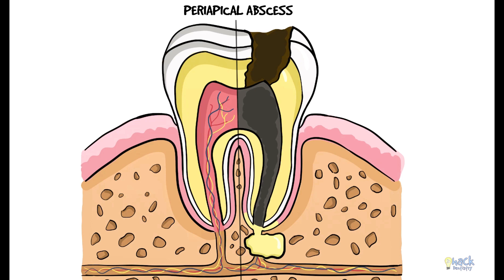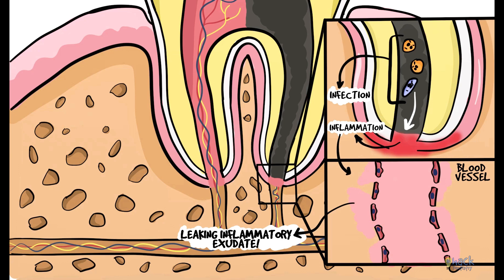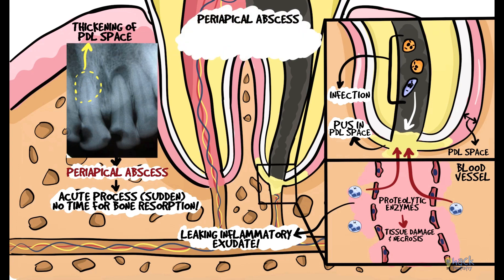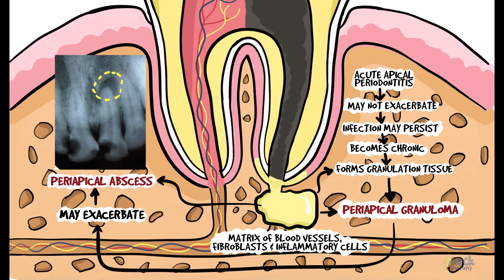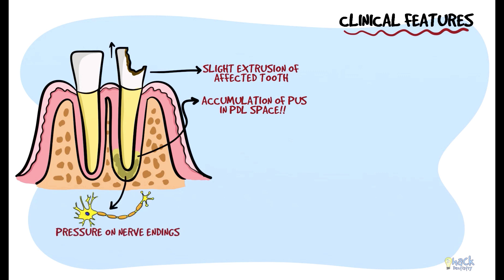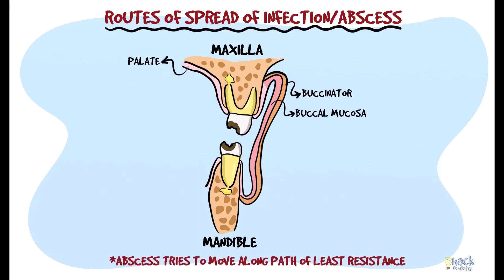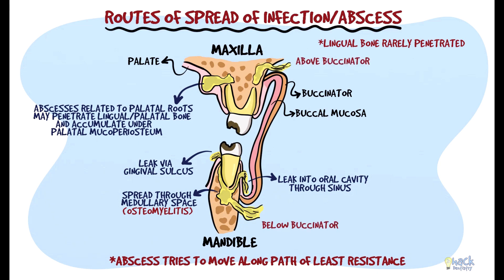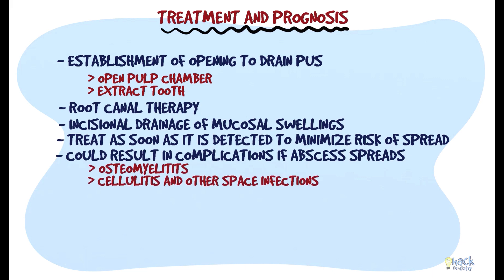Periapical Abscess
Periapical abscess also called "dento-alveolar abscess" is a pyogenic infection of the periapical region. It is a sequel of pulpitis and develops as a result of infection seeping from the pulp into the periapex.

References and further reading:
💡Regezzi JA, Sciubba JJ, Jordan RCK. Oral Pathology: Clinical Pathologic Correlations. 5 th ed. Elsevier; 2007.
💡Sapp JP, Eversole LR, Wysocki GP. Contemporary Oral and Maxillofacial Pathology. 2 nd ed. Mosby; 2004.
💡Wood NK, Goaz PW. Differential Diagnosis of Oral and Maxillofacial Lesions. 5 th ed. Mosby; 1997.
💡Shear M, Speight PM. Cysts of the Oral and Maxillofacial Regions. 4 th ed. Blackwell Munksgaard; 2007.